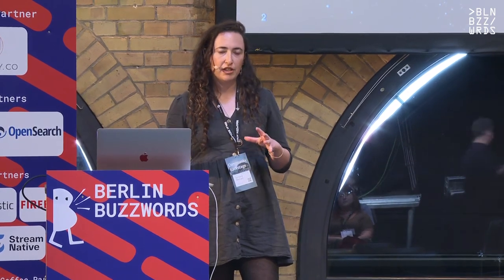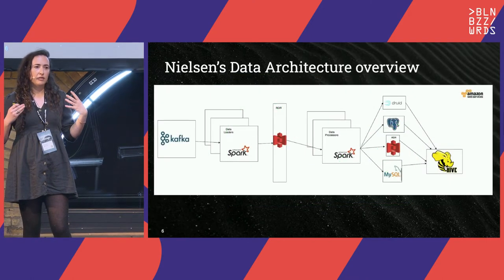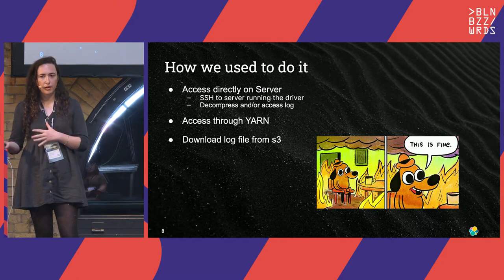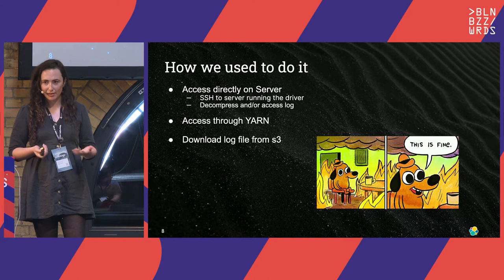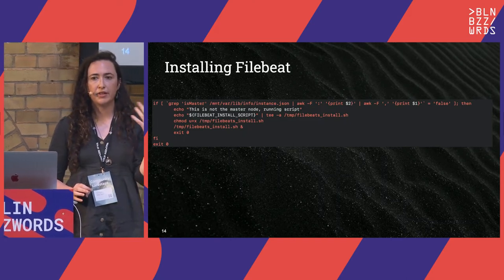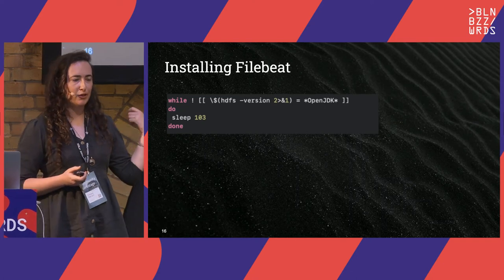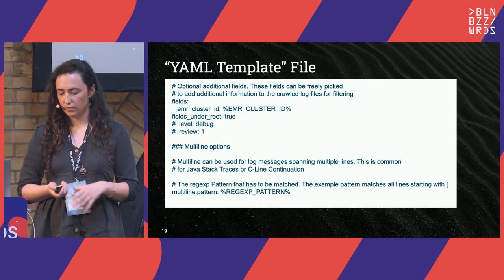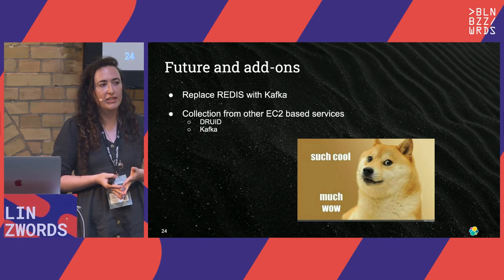Simona Meriam – Logging Apache Spark - How we made it easy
Are you familiar with the following Scenario?

You're running your Apache Spark app on EMR, and the log file gets pretty heavy. You try and open it through the AWS UI, or download it straight to your computer. You end up connecting to the server running your driver or any of your executors, relentlessly searching your logs while simultaneously looking at Ganglia and the Spark UI for additional logs and metrics.

If you are, this talk is exactly for you.

Let me tell you how made it all easy with just some bootstrap actions, some bash scripts, Beats and Elastic. Customizable per app logging, with less searching of big log files and more looking into useful Kibana dashboards. This architecture is not nice to have, it's essential.